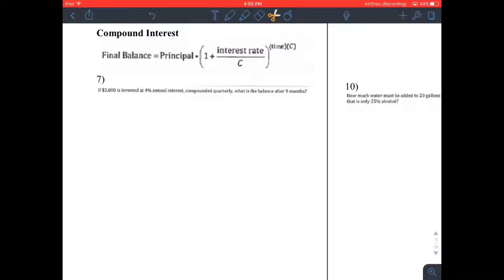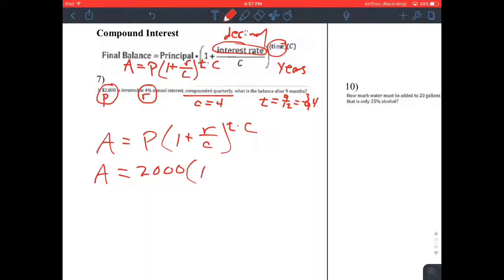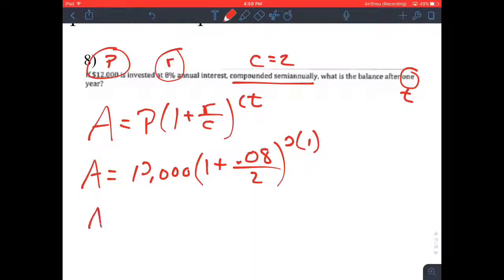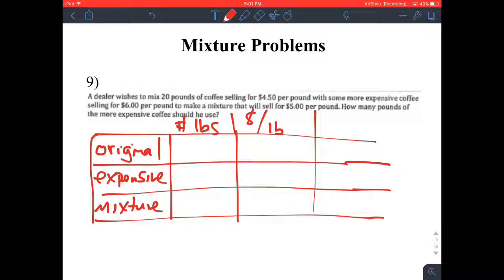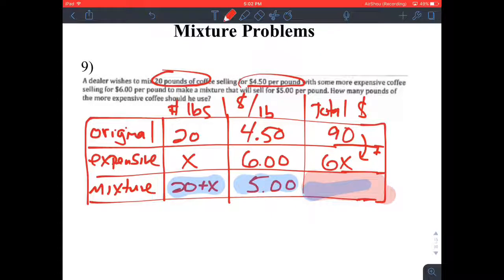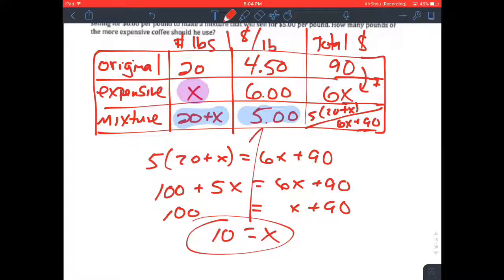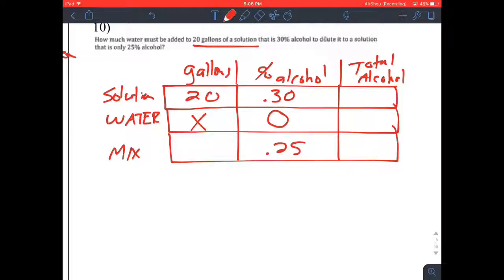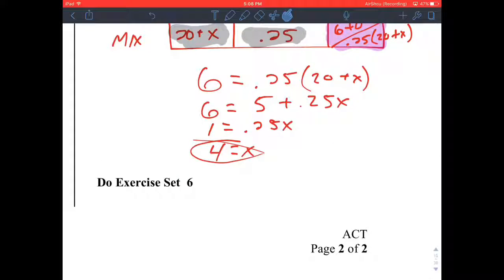ACT Advanced 6 Notes Compound Interest & Mixture Problems